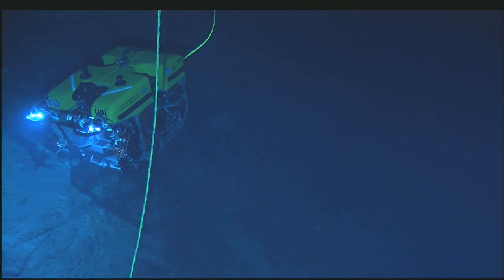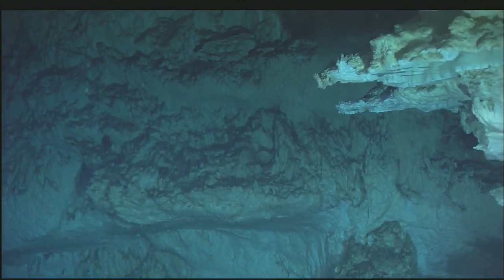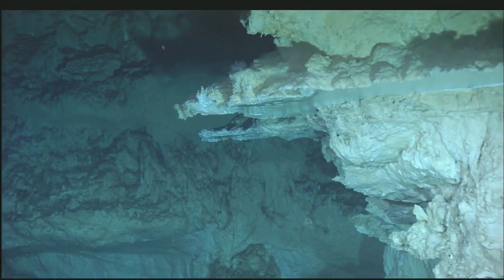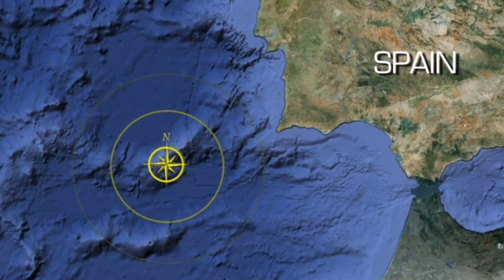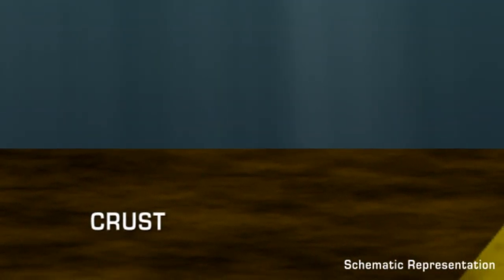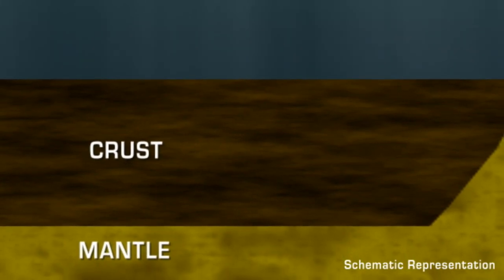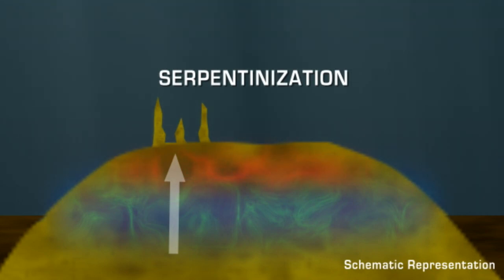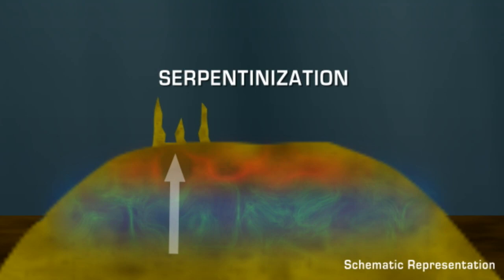BEHIND THE SCIENCE 2011 | Serpentinite Vents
Explore the science behind serpentinite vents, learn how they form, and why studying them is important.